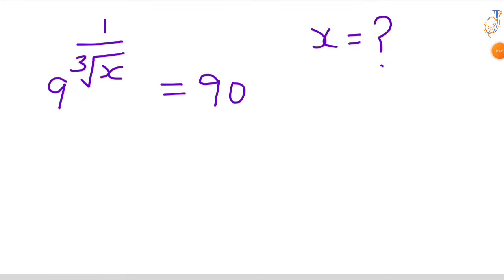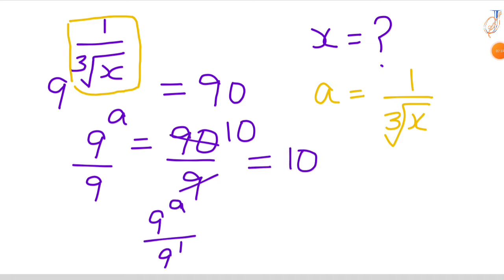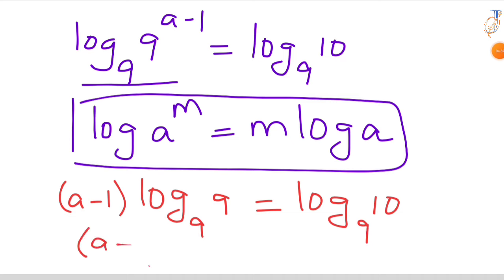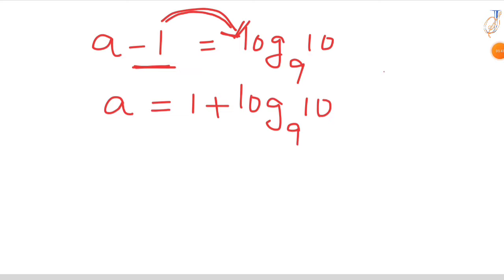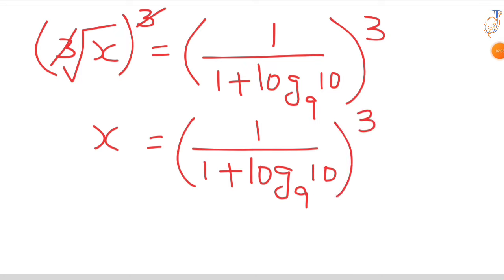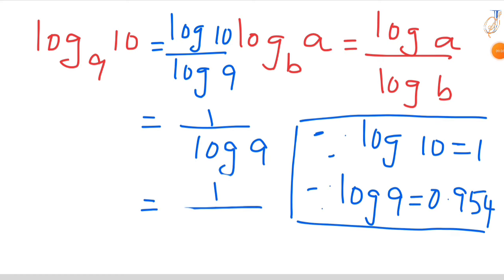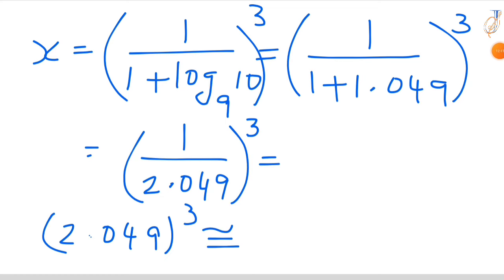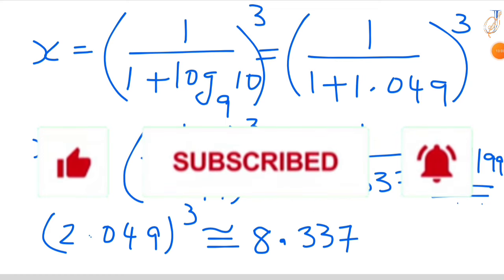China Math Olympaid question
mathematical olympiad

math solver

olympiad math

mathematical olympiad

math solver

olympiad math

maths